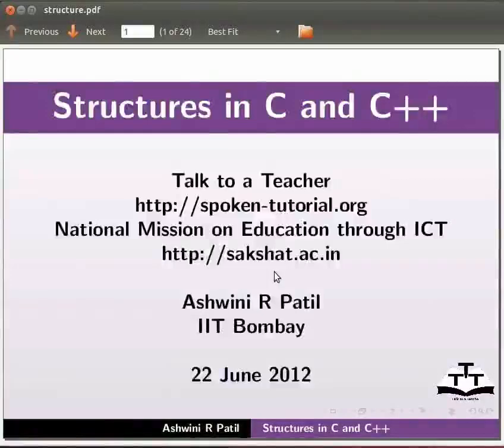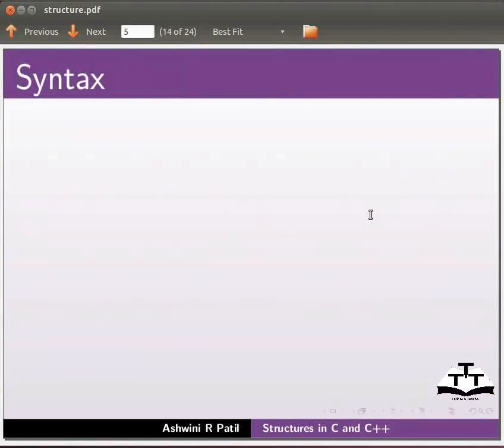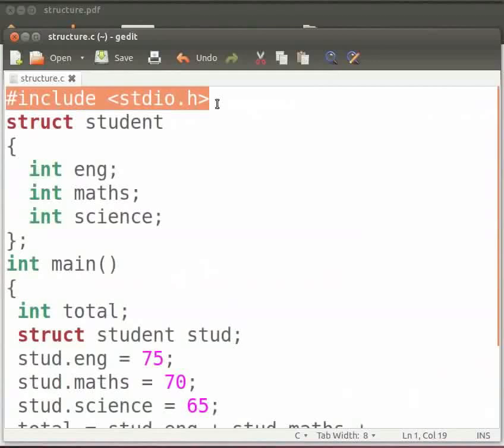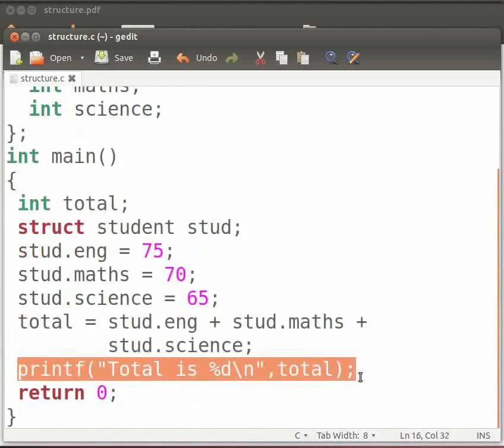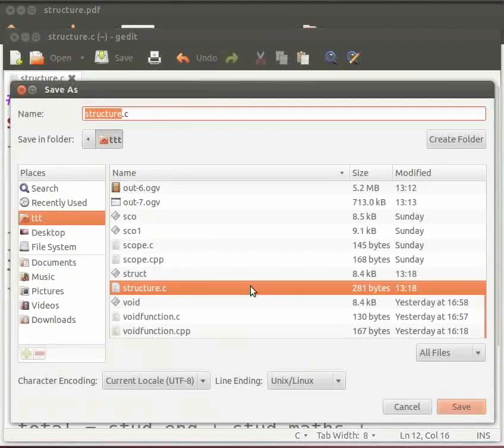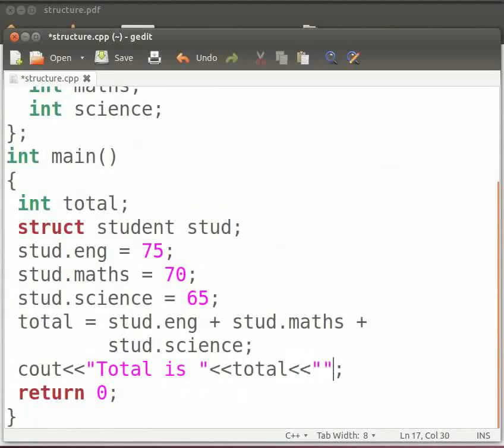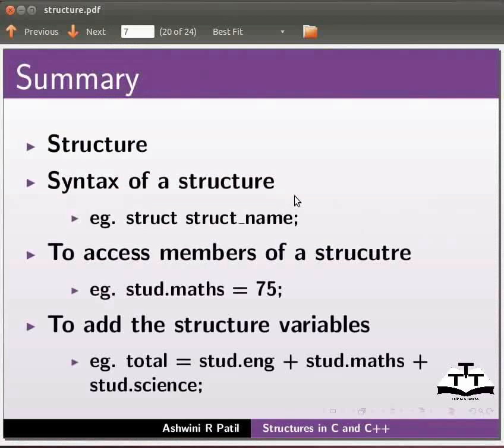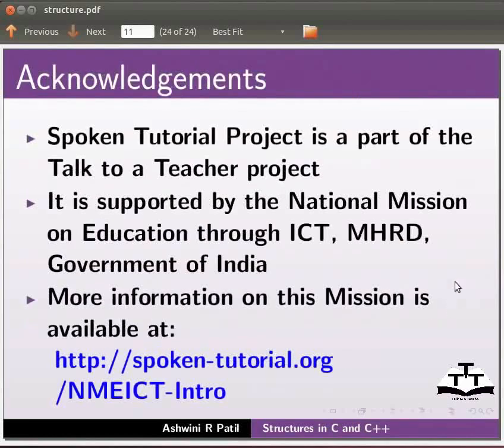Working With Structures - English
Working with Structures

-Introduction

-Syntax of structures

-Declaration and initialization

-Declaration of structure variable

-Accessing structure variables